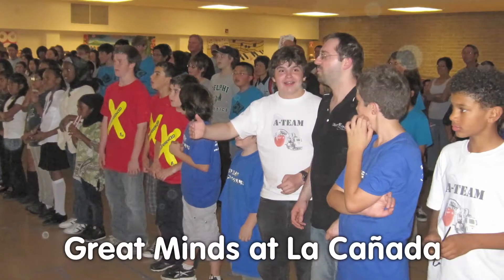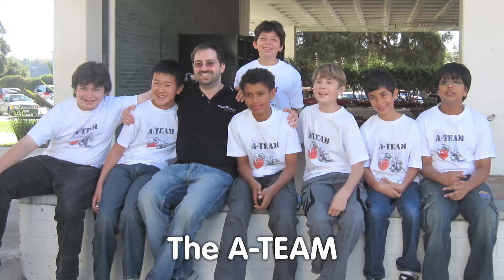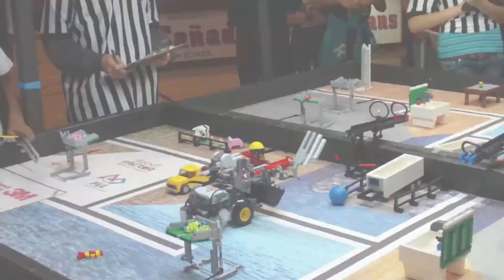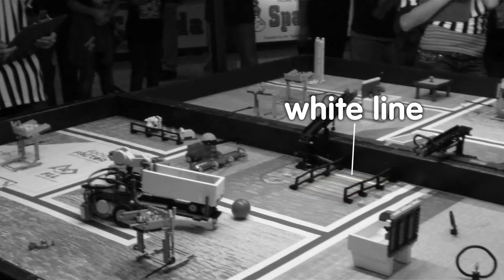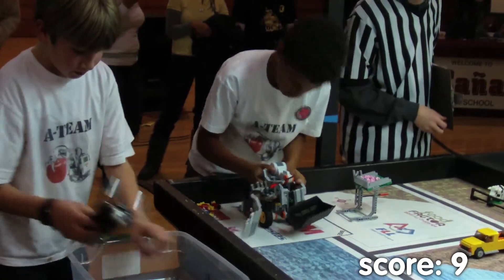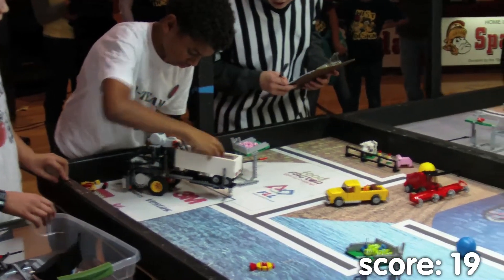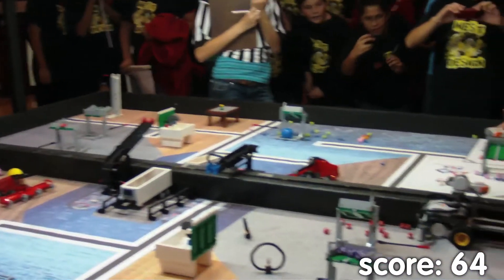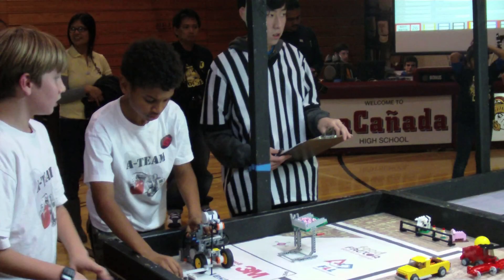FLL 2011 Food Factor - The A-Team scores high at Los Angeles Qualifier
Students from our three FIRST® LEGO® League (FLL) teams, Great
Mindstorms, Unreferenced f(x), and The A-Team, went to the Blockhead
Qualifier for the Los Angeles Region at La Cañada High School.

Great Minds Learning Center's The A-Team scored first place in the Food
Fight single elimination tournament at the end of the FLL 2011 Food
Factor challenge. They earned high score of the day.

Watch the video to see The A-Team in action.

At Great Minds Learning Center in Tarzana, California, students in
grades K-12 learn to build and program cool robots and robotic projects
with LEGO® Mindstorms® NXT.

- and schedule a FREE VIP tour. More